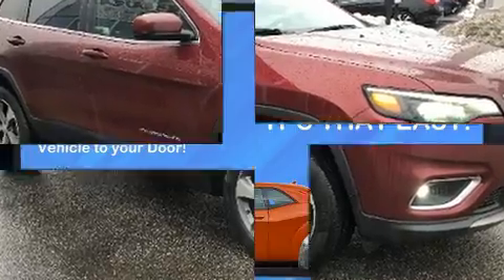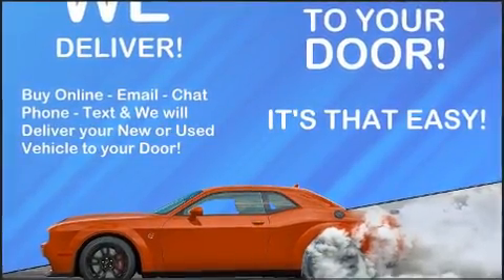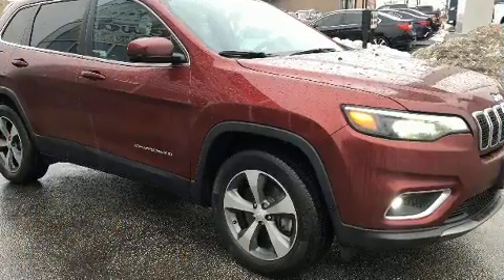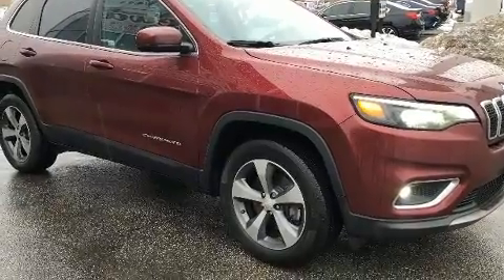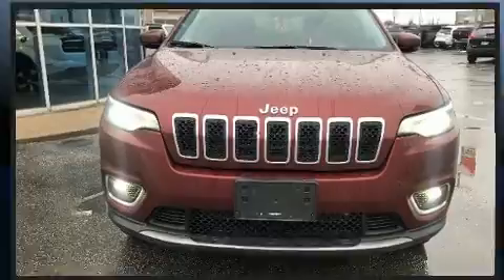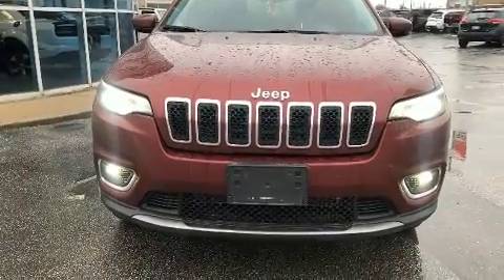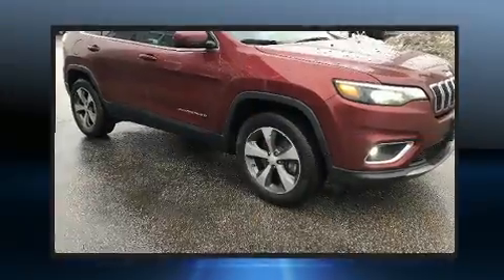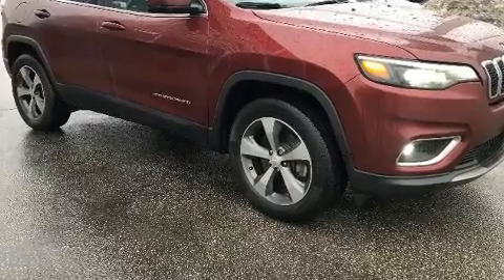2019 Jeep New Cherokee in Toronto, ON M9W1P6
It features four-wheel drive capabilities, a durable automatic transmission, and a 3.2 liter 6 cylinder engine. All of the premium features expected of a Jeep are offered, including: leather upholstery, variably intermittent wipers, power front seats, a trip computer, power door mirrors, a roof rack, and much more. Jeep also prioritized safety and security with features such as: dual front impact airbags with occupant sensing airbag, front and rear side impact airbags, traction control, brake assist, anti-whiplash front head restraints, ignition disabling, and 4 wheel disc brakes with ABS. Various mechanical systems are monitored by electronic stability control, keeping you on your intended path. Our sales reps are knowledgeable and professional. We'd be happy to answer any questions that you may have. Stop by our dealership or give us a call for more information.